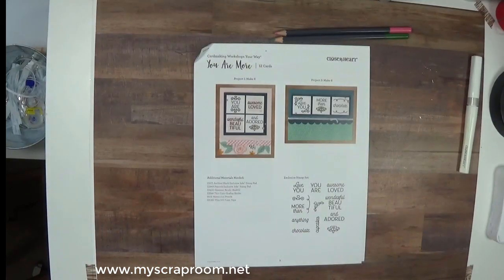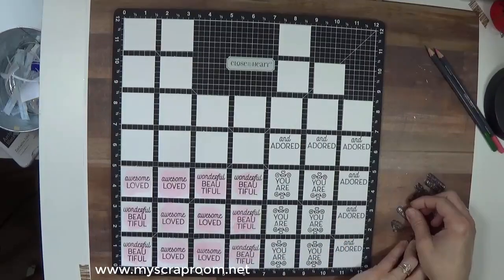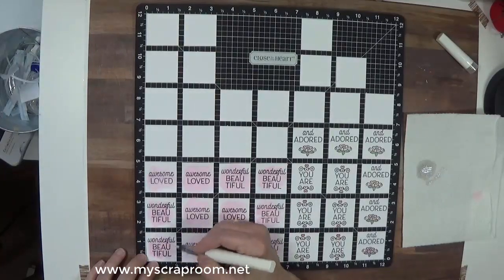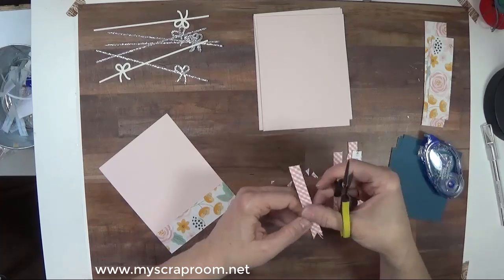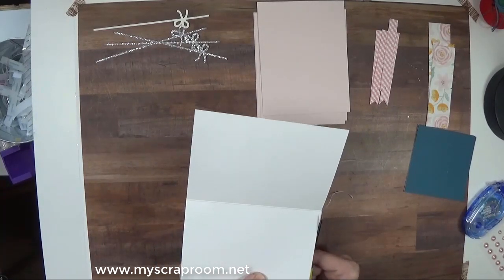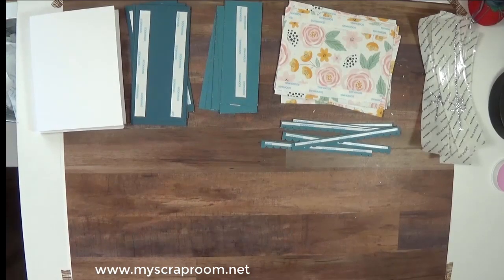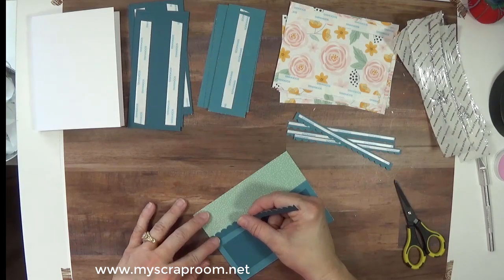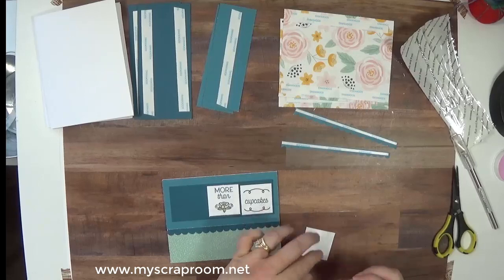You Are More Card Kit